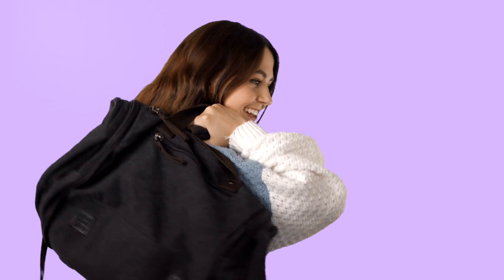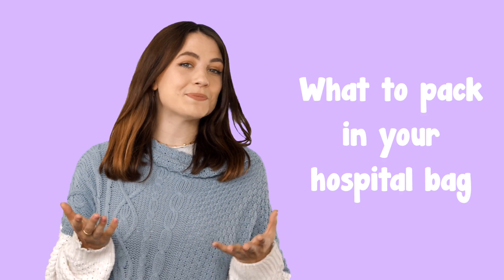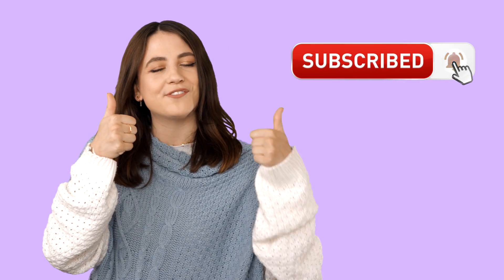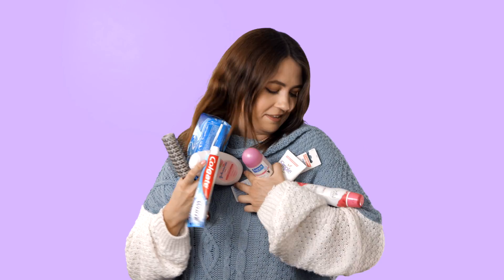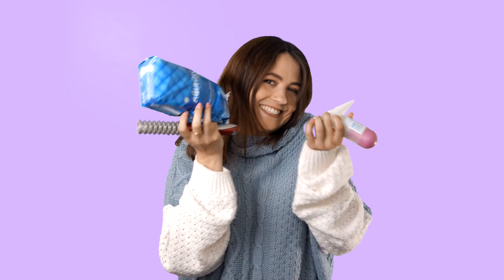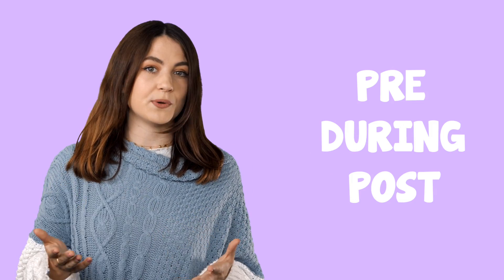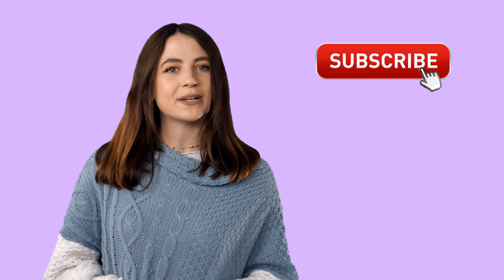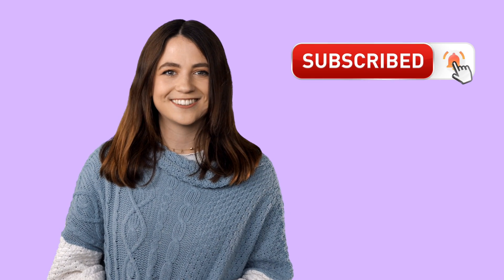Imaginatal Blog 1